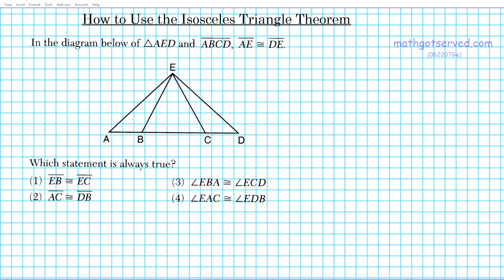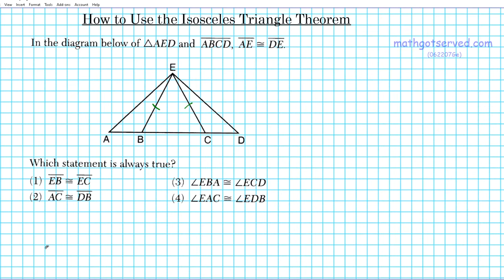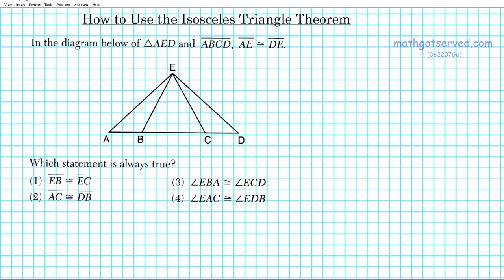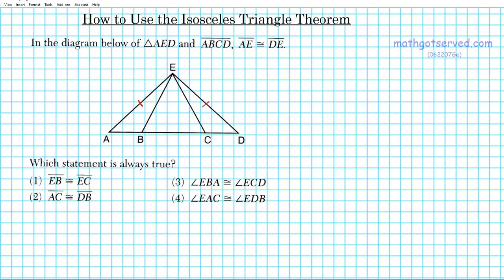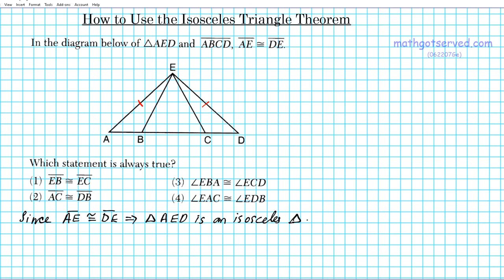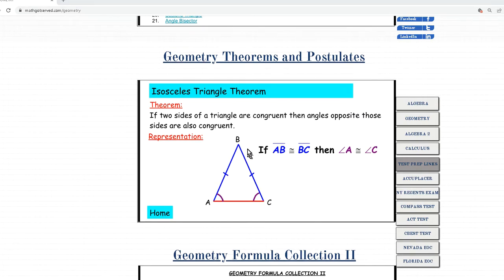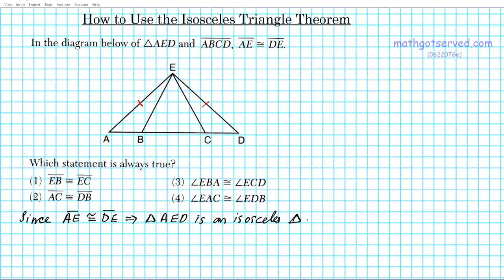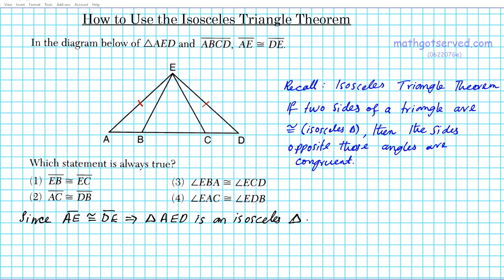Geometry #7 How to Use the isosceles triangle theorem Mathgotserved if two sides are congruent sides